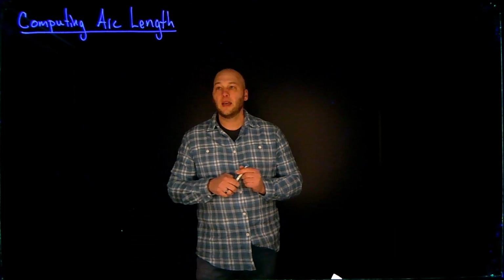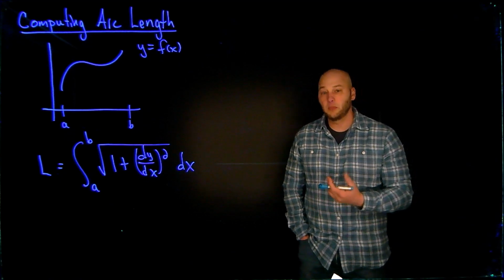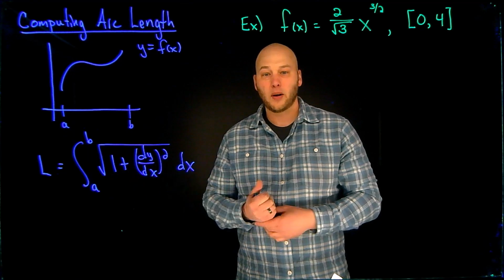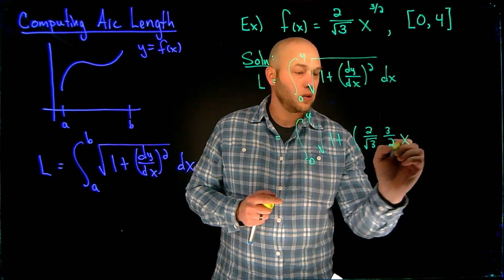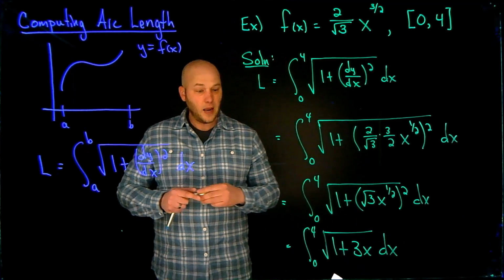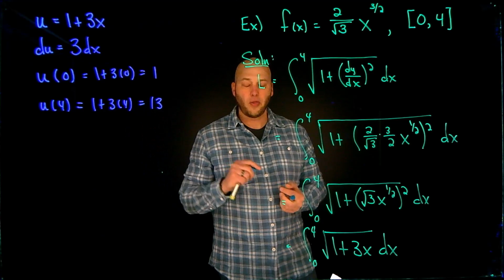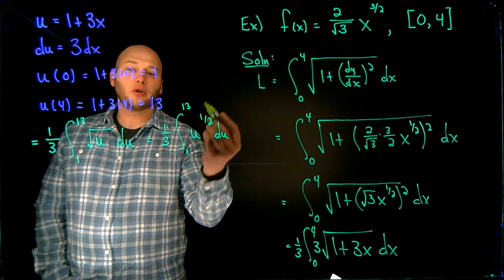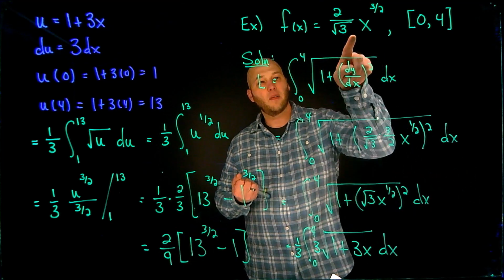Computing Arc Length